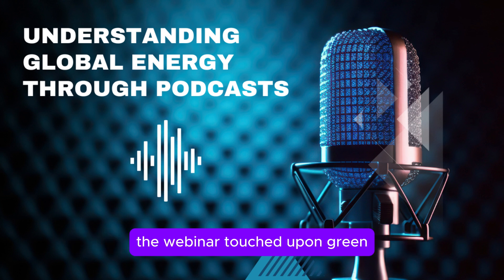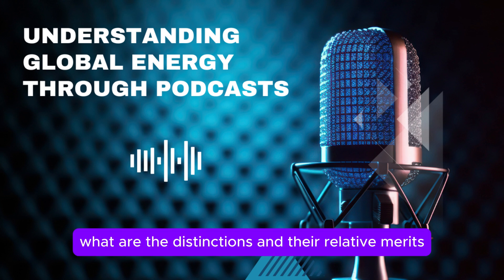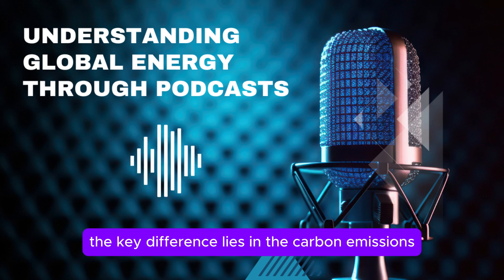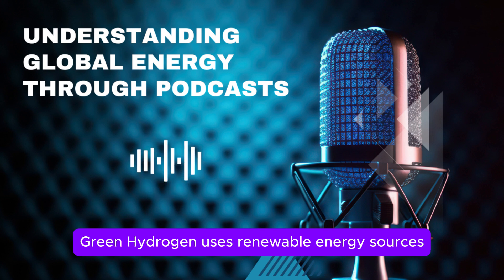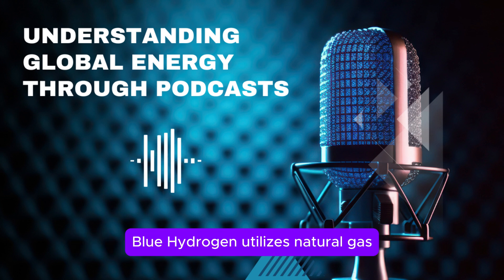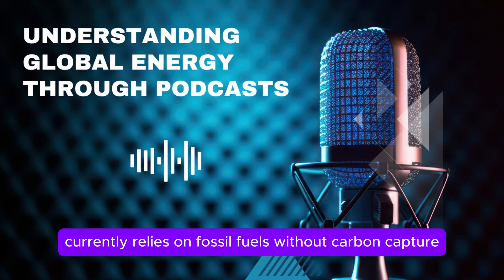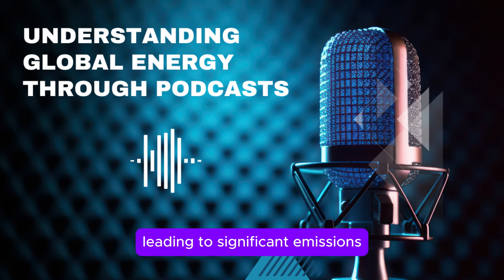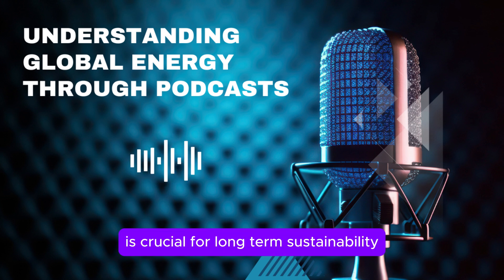Ep6: IEA Global Hydrogen Review 2024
The Global Hydrogen Review is an annual publication by the International Energy Agency that tracks hydrogen production and demand worldwide, as well as progress in critical areas such as infrastructure development, trade, policy, regulation, investments and innovation.